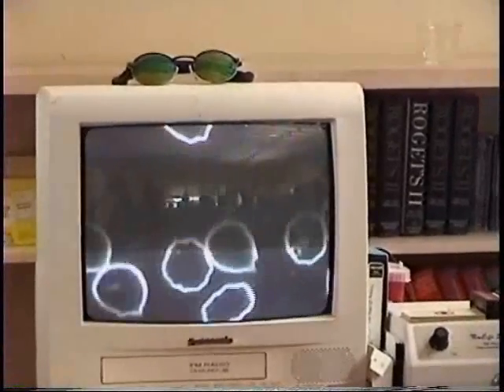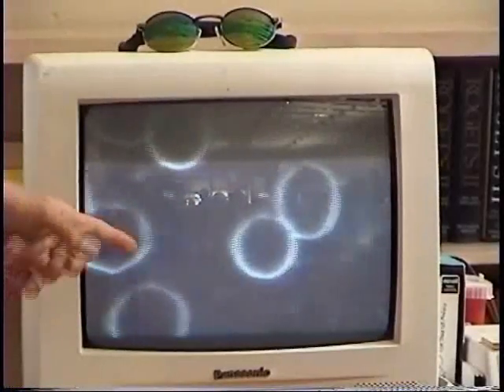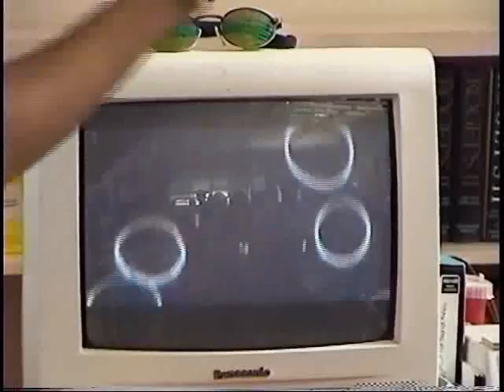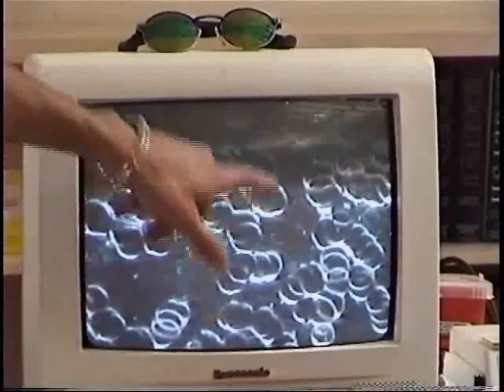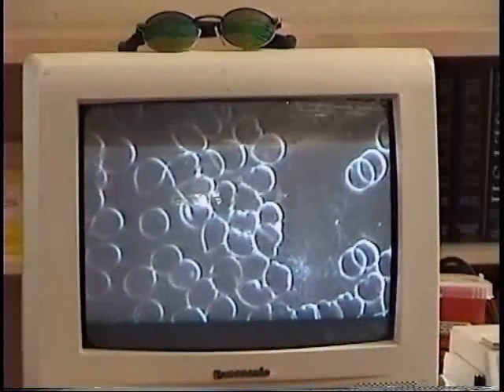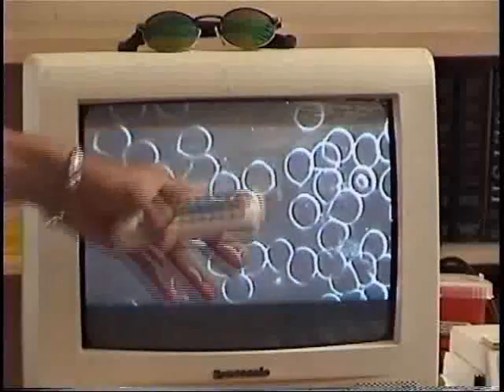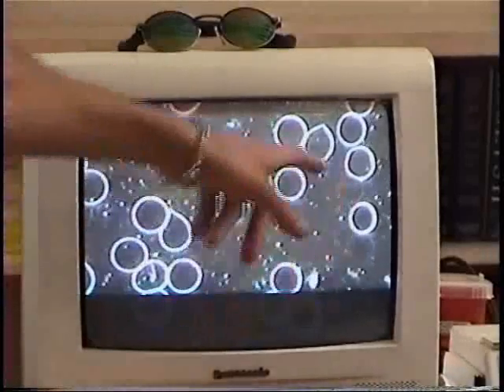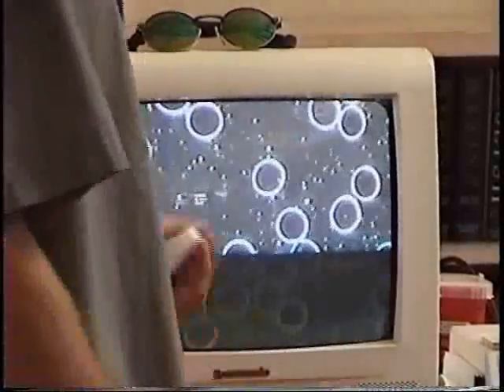The true Perfect Science seminar video, Part 6.wmv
The true Perfect Science seminar video, Part 6